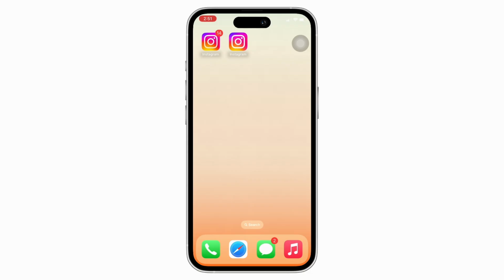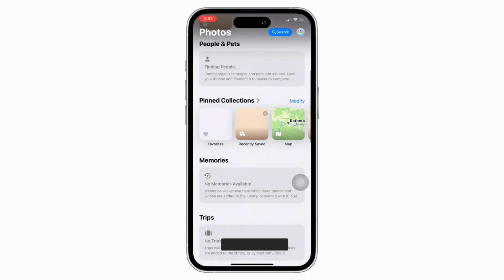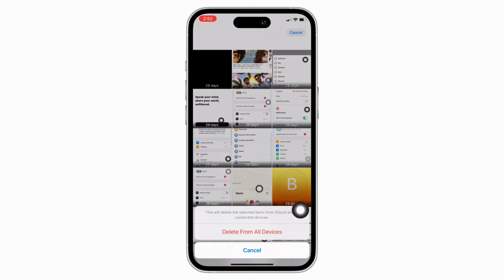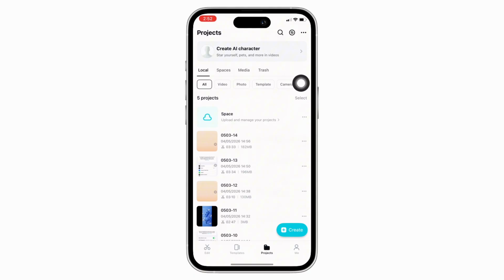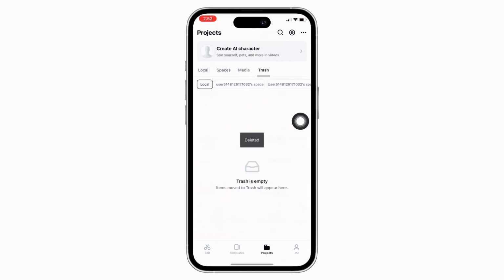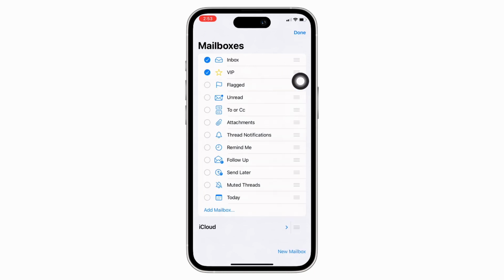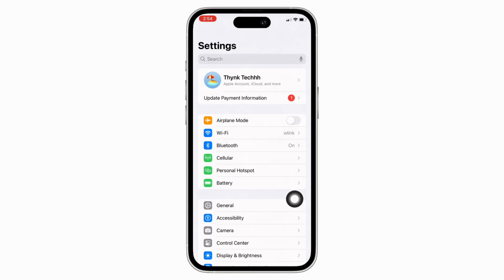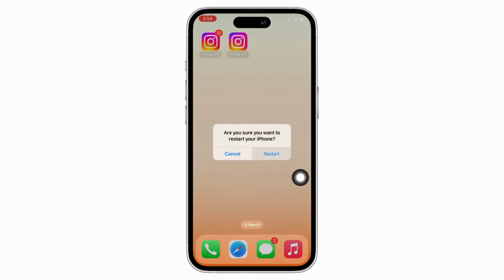How To Clear All Drafts On iPhone 2026 | Delete Photos, Videos & Files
Running out of storage because of saved drafts on your iPhone? 📱🗑️ This step-by-step 2026 guide will show you how to clear all drafts on iPhone, including photos, videos, messages, emails, and app files — helping you free up space and keep your device organized.

What You’ll Learn in This Video:
✅ How to delete photo and video drafts on iPhone
✅ Clearing saved message and email drafts
✅ Removing temporary app files and unsaved content
✅ Tips to free up iPhone storage quickly in 2026
✅ How to manage drafts safely without losing important data

Whether you want to clean up your iPhone storage, remove unnecessary drafts, or organize your apps, this tutorial will guide you through the entire process step by step.

📌 Chapters:
⏱ 0:00 - Introduction
⏱ 0:10 - How To Clear All Drafts On iPhone